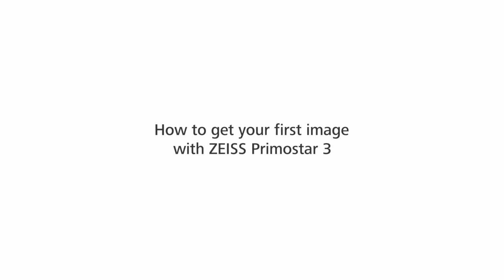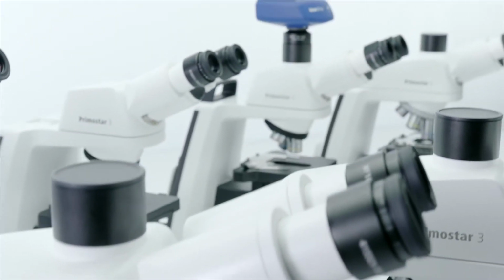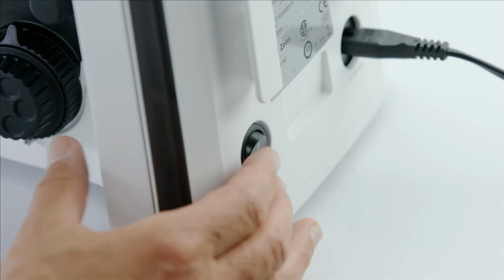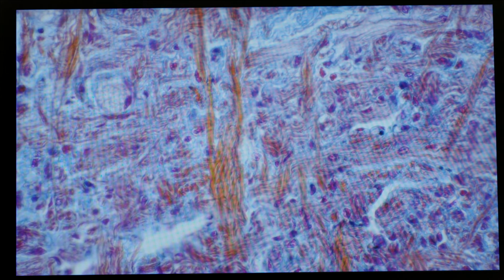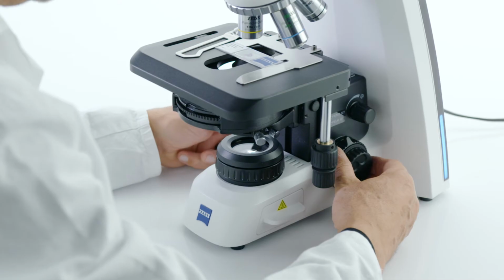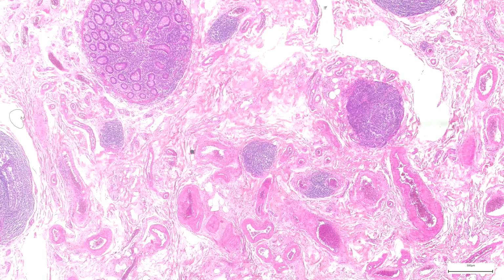ZEISS Primostar 3 - How to Get Your First Image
Learn in this video, how to get your first image with ZEISS Primostar 3.

Imagine, you’re sitting in the lab or the lecture hall. And all you want to do is acquire an image of your microscopic sample. Without the need to study long operation manuals and fiddle around with crazy technology. With Primostar 3 from ZEISS is it as simple as this.